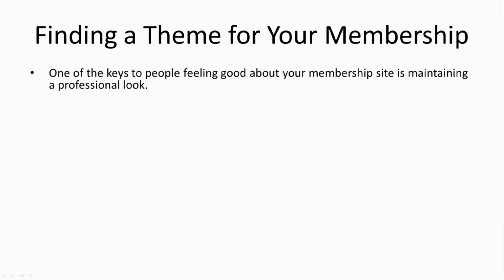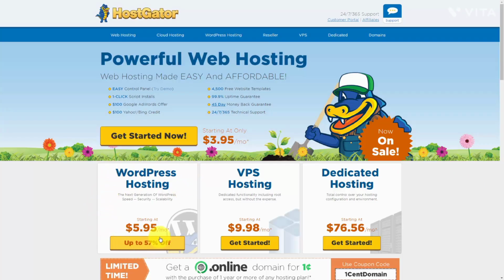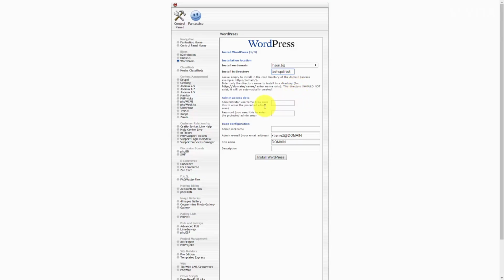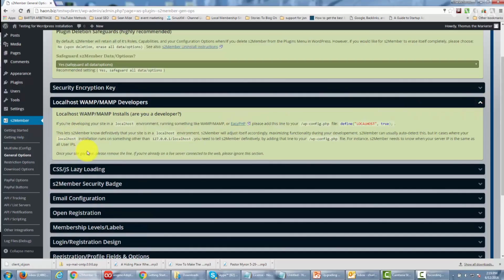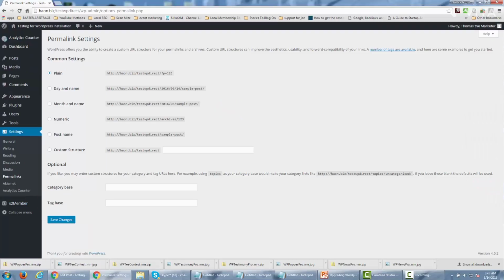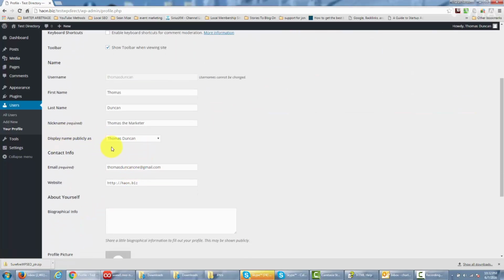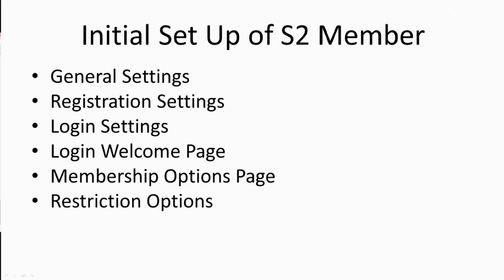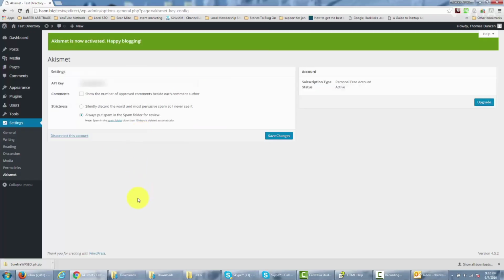💯 Free course of WordPress FAST TRACK V2.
WordPress FAST TRACK V2 is a streamlined course designed to help beginners and professionals quickly master WordPress. Covering essential topics like installation, theme customization, plugin integration, and SEO optimization, this course ensures a fast and efficient learning experience. You'll learn how to create, manage, and optimize a website without coding, using best practices for speed, security, and user experience. With step-by-step guidance, hands-on projects, and expert insights, WordPress FAST TRACK V2 empowers you to launch and scale websites with confidence. Perfect for bloggers, entrepreneurs, and businesses looking to establish a strong online presence in record time.